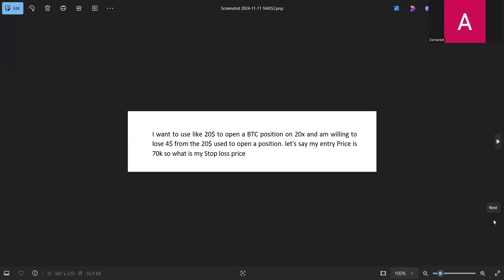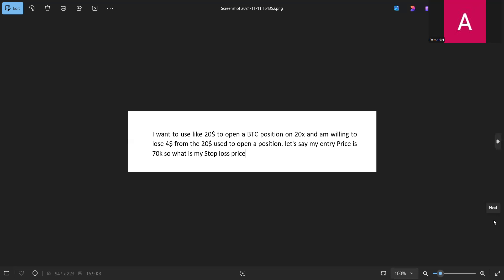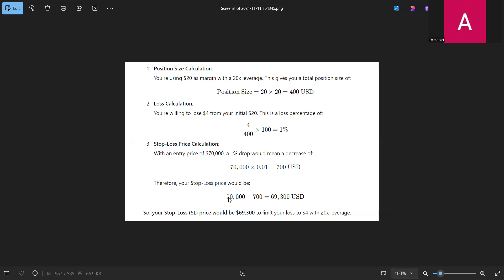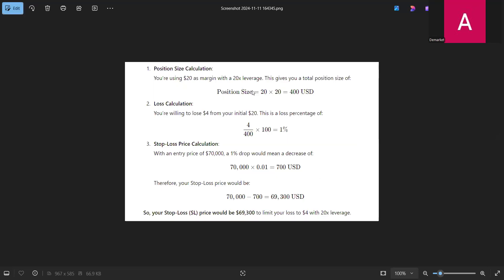How To Calculate the Stop Loss Price and Amount for Futures Trading on An Exchange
➡️➡️1, 2, 3 Strategy for Forex and Crypto Currency Trader: Class 1